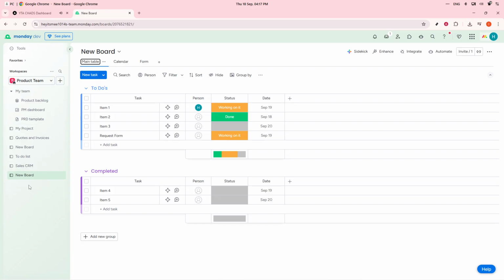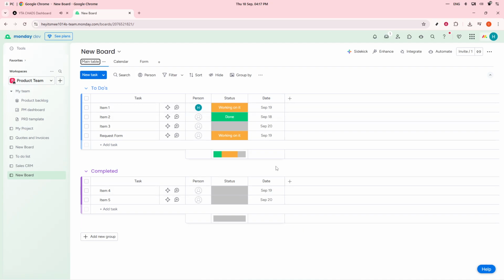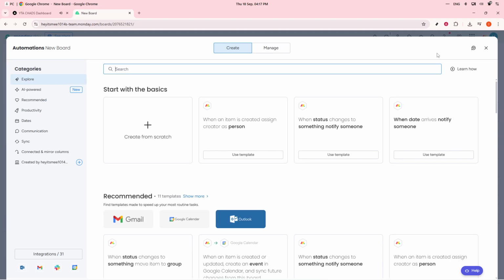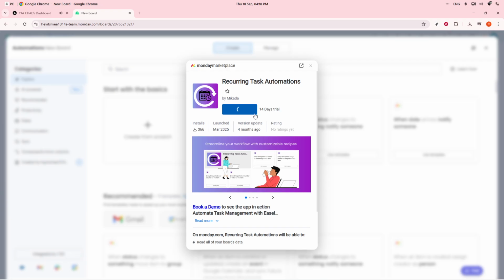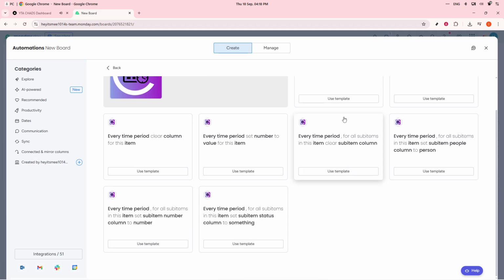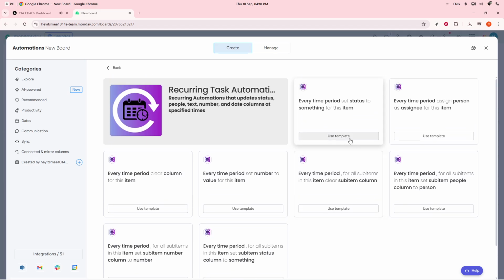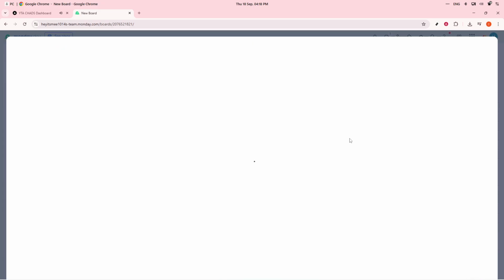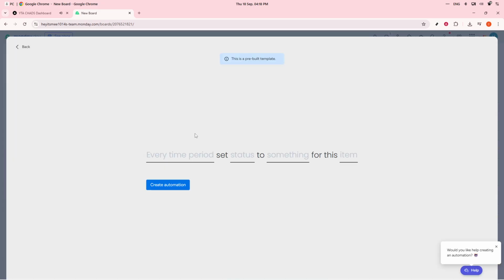Mastering Monday.com How to Create Recurring Tasks in Monday.com Effortlessly Simple day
Master recurring tasks in Monday.com effortlessly with our Complete 2025 Guide. Learn how to create, manage, and automate tasks that repeat daily, weekly, monthly, or on custom intervals. This step-by-step tutorial shows you how to streamline workflows, assign responsibilities, and track progress automatically. Perfect for project managers, team leads, and businesses, this guide helps you save time, maintain consistency, and maximize productivity using Monday.com’s powerful automation features.